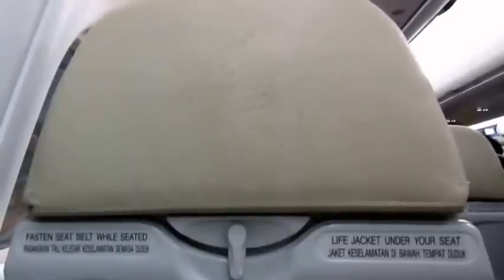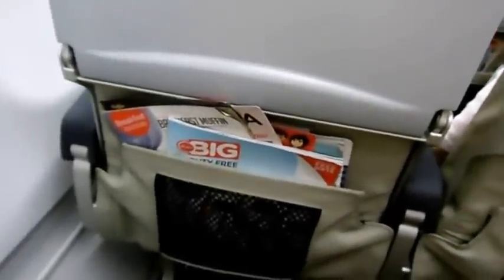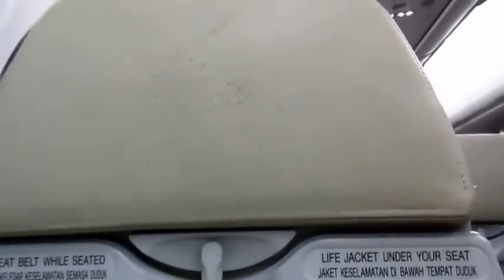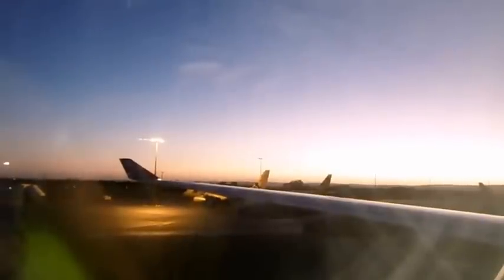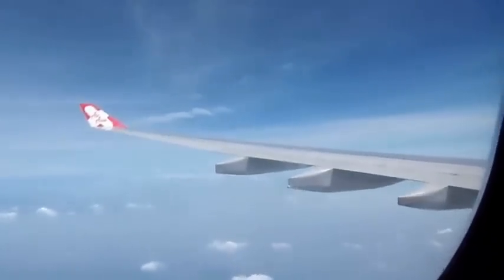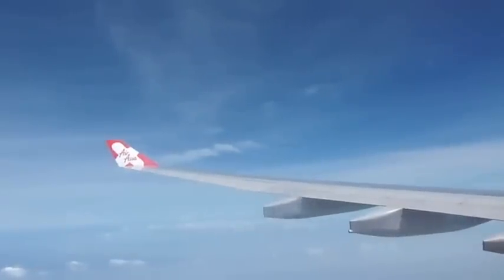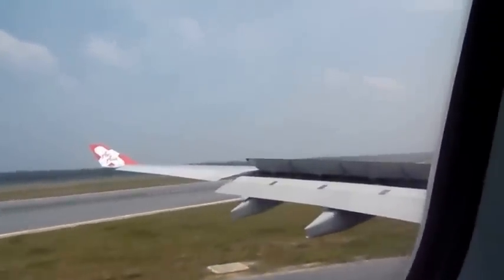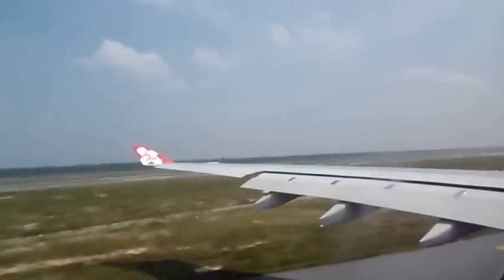AirAsia X Airbus A330-300 Flight Review | D7 237 Perth to Kuala Lumpur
Come join me of AirAsia X flight D7 237 from Perth (PER/YPPH) to Kuala Lumpur (KUL/WMKK).